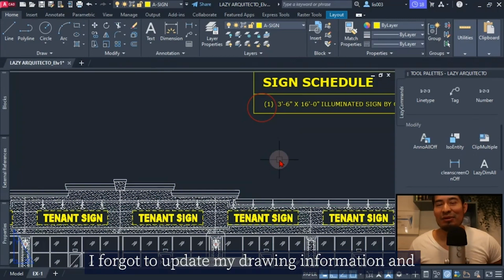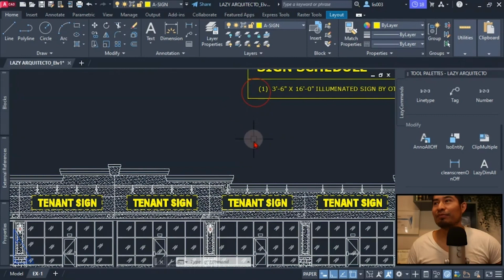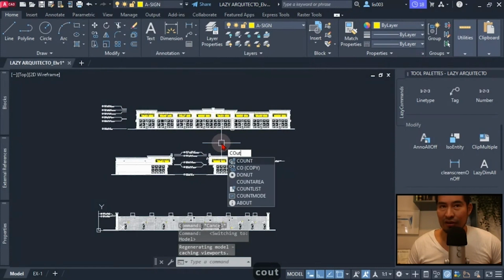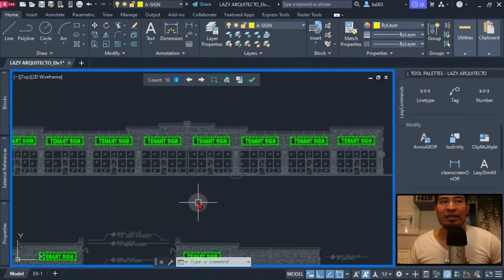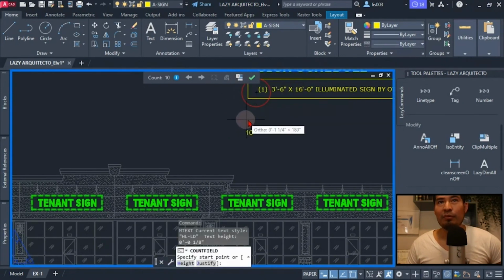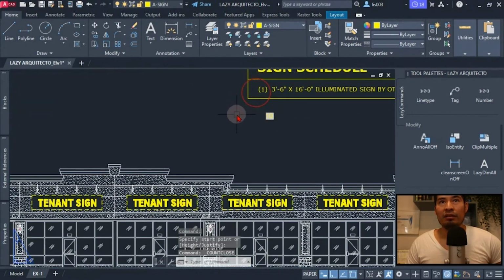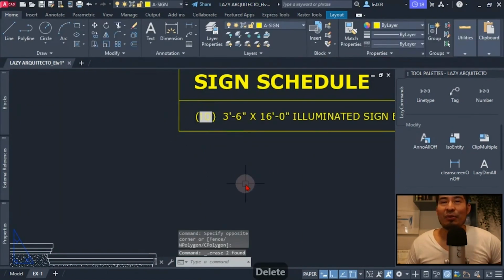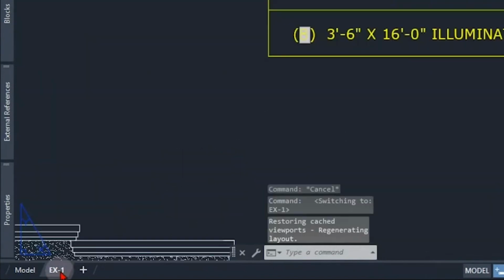How to Auto Count Blocks in AutoCAD